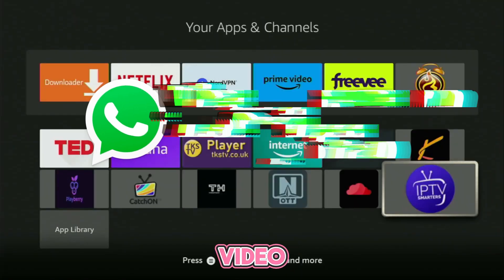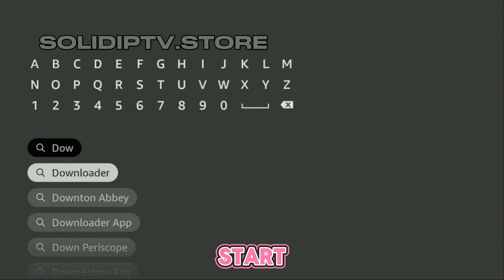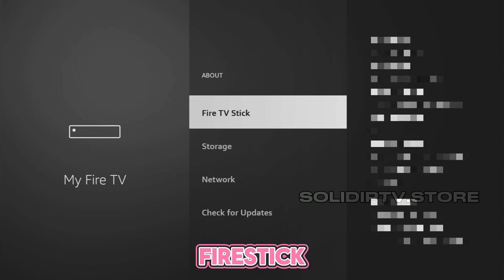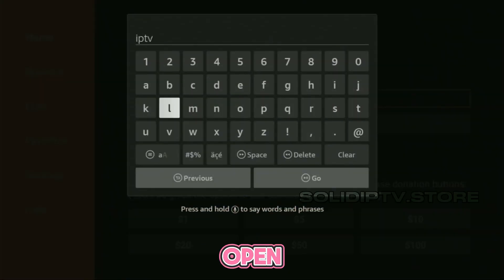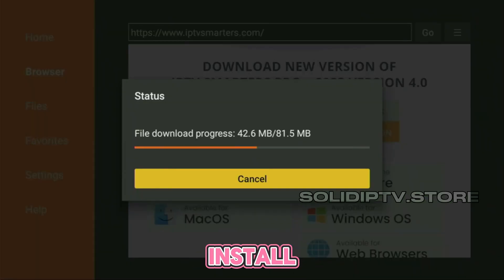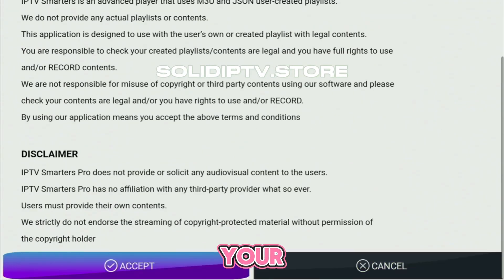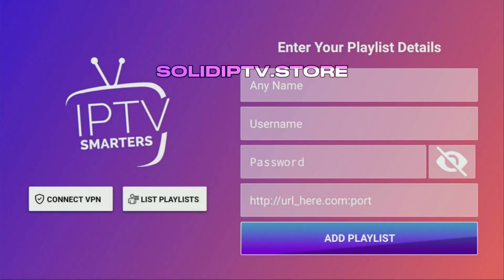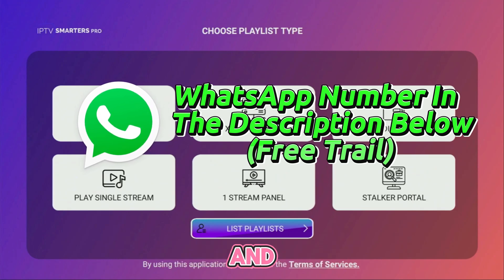HOW TO SETUP IPTV SMARTERS PRO (NEW) + FREE LOGIN DETAILS 2024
HOW TO SETUP IPTV SMARTERS PRO ON YOUR WINDOWS PC + FREE LOGIN INFO 2024

+ GET YOUR FREE LOGIN INFO

smarters pro
good iptv
the best iptv provider
iptv smarters pro
firestick
ptv smarters pro samsung tv
iptv smarters pro LG tv
iptv smarters pro SONNY tv
amazon firestick
how to use iptv smarters pro
smarter pro firestick
smarters pro firestick
smarter pro fire stick
fire tv smarter pro
amazon smarter pro
amazon smarters pro
smarter pro fire stick tv
How to setup smarters pro on fire stick tv 2023
How to setup smarters pro on fire stick tv 2024
smarters pro
iptv smarters pro
firestick
amazon firestick
good iptv providers
the best iptv service
the best iptv player
the best iptv free
the best iptv box
the best iptv panel
the best iptv app for firestick
the best iptv player 2023
the best iptv player 2024
iptv
best iptv
iptv smarters
iptv smarters pro
best iptv in uk
best iptv in USA
best iptv in Germany
best iptv in Canada
smart iptv
iptv subscription
iptv box
iptv uk
best iptv uk
iptv stream
iptv smarters firestick
iptv  uk
iptv  USA
iptv Germany
iptv  Canada
firestick iptv
4k iptv
best iptv for firestick